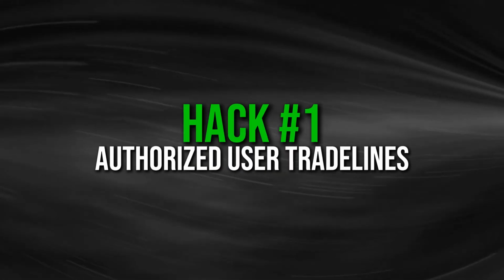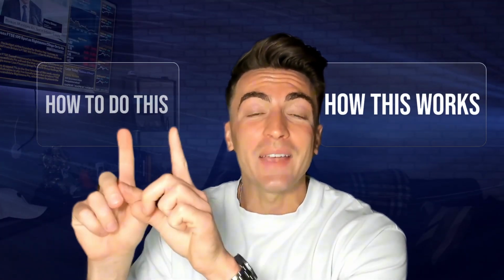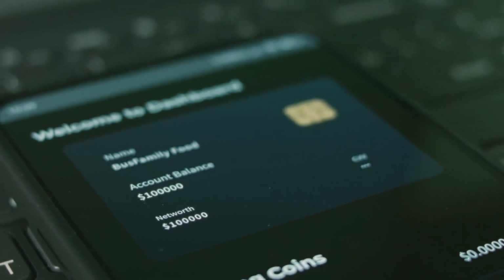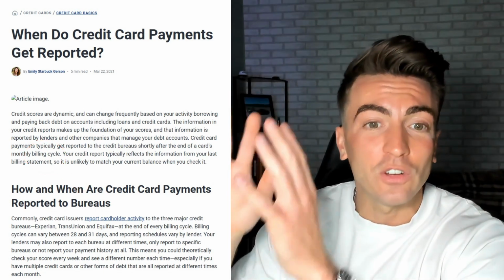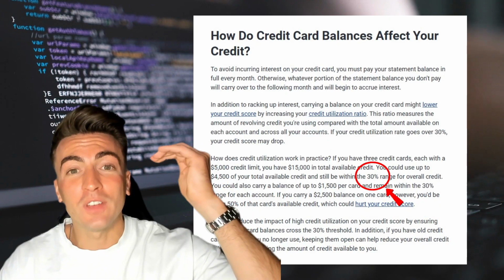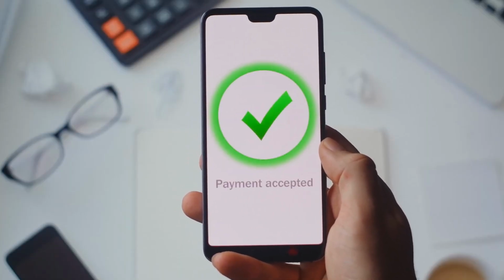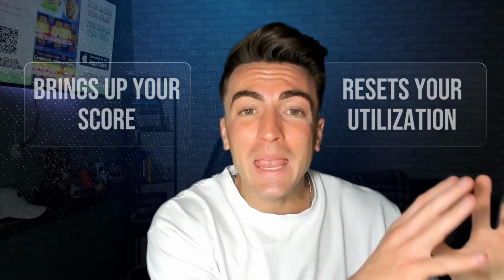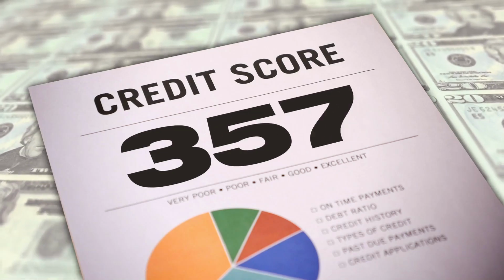The Credit Score Loophole Banks Hope You Never Learn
Most people think paying their credit card on the due date is the best way to build credit.

But the truth is… that strategy can actually slow down your credit score growth.

In this video, I break down one of the most misunderstood credit score strategies that lenders understand—but most consumers never learn.

You’ll see:
• Why the credit card due date isn’t the date that matters most
• How credit utilization actually gets reported to the bureaus
• The timing trick that can help boost your credit score faster
• How people sometimes gain 50–100+ points simply by adjusting payment timing
• The difference between statement date vs due date

This strategy works whether you’re:
• Trying to improve a low credit score
• Building credit from scratch
• Preparing to apply for a mortgage or loan
• Trying to qualify for better credit cards

Credit scores reward behavior patterns, not just whether you pay your bills.

Once you understand how the system actually works, you can start positioning yourself for stronger approvals and better rates.